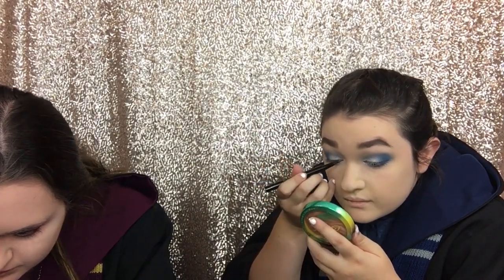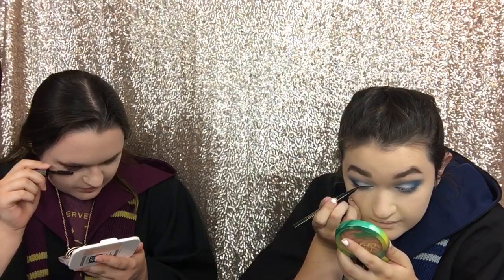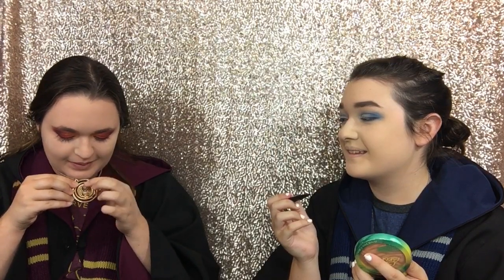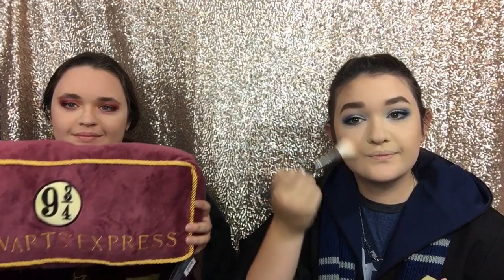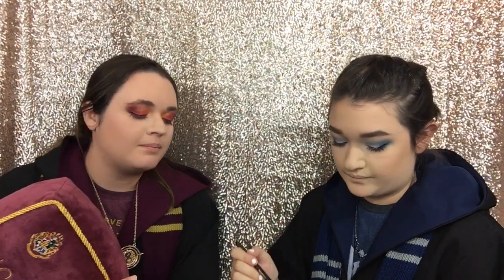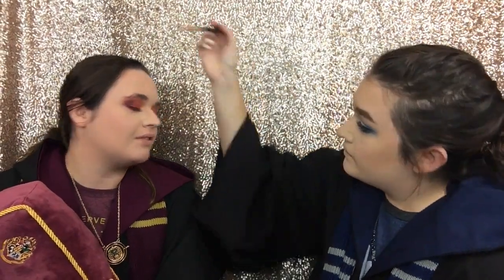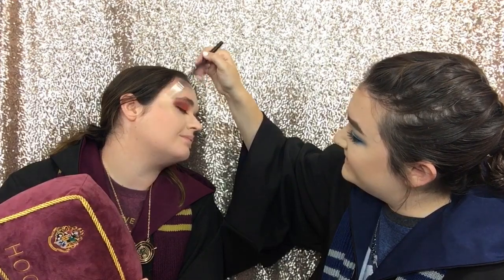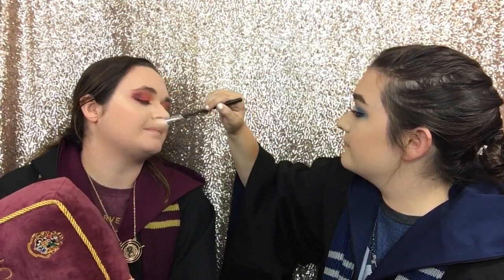Happy Birthday Harry Potter!!💛💛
Hi everyone! This is a Harry Potter themed video in honor of his birthday today! XOXO -Sarah

*we do not have rights to any Harry Potter merchandise*